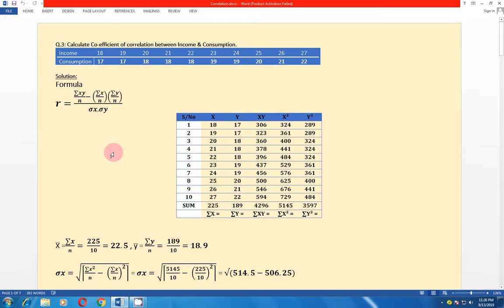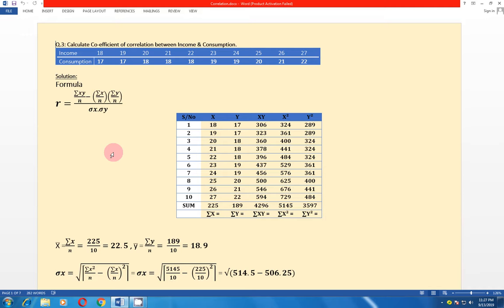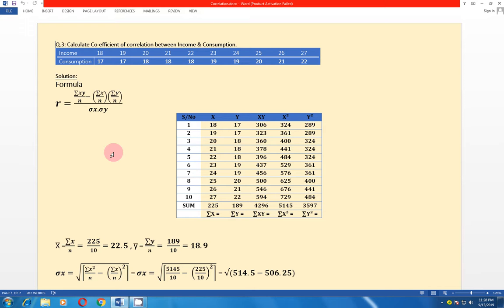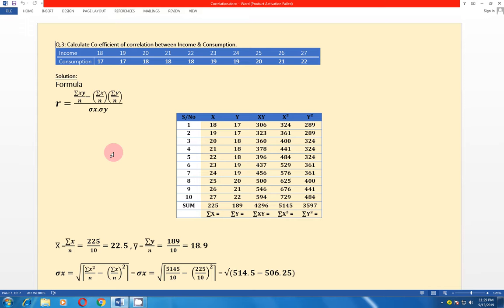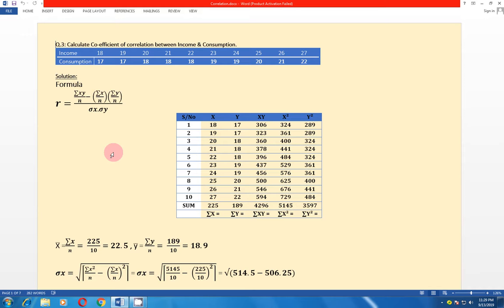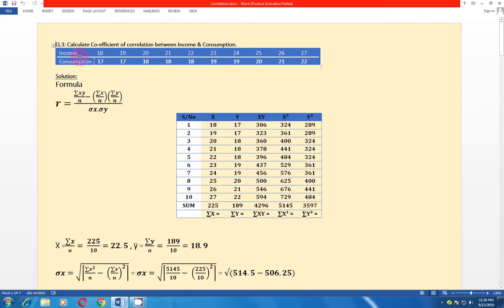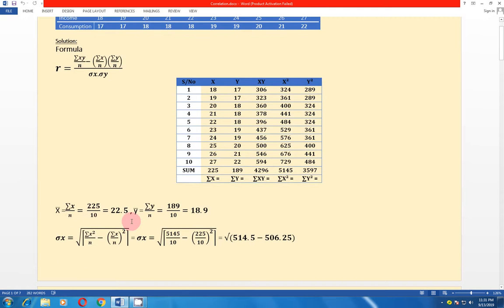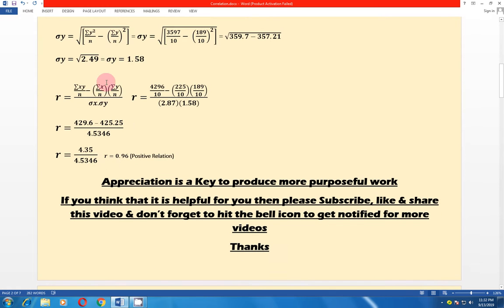CorrelationCoefficient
In this video you will learn to calculate Correlation Coefficient to analyze the association between quantitative variables.